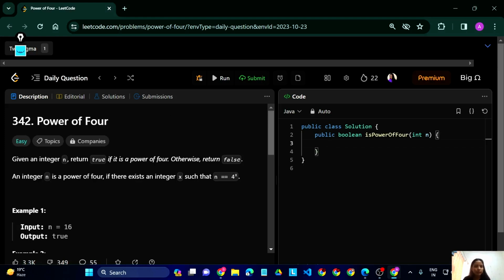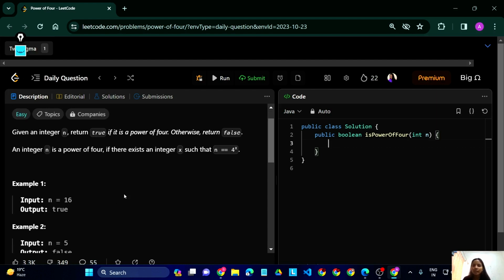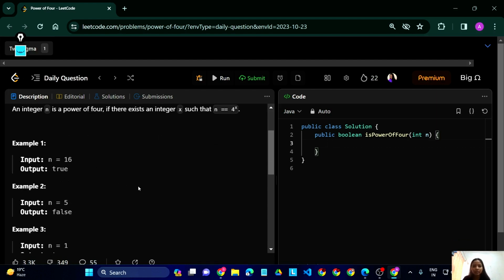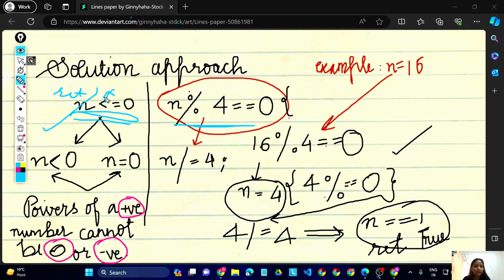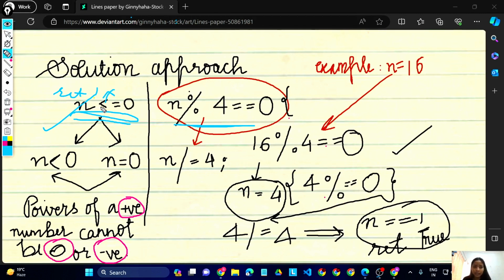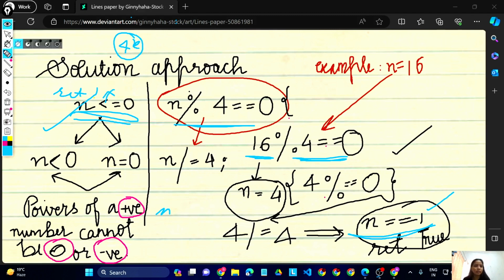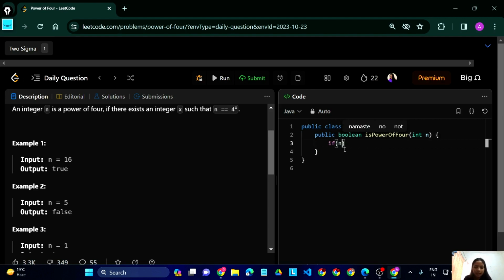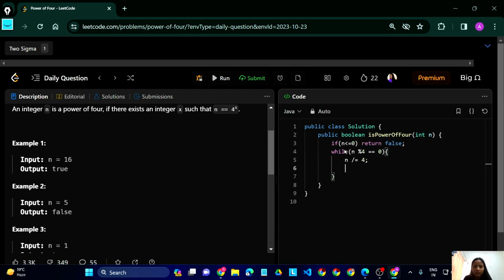Power of Four - LeetCode 342 - Java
🚀 Welcome to another exciting tutorial! In this video, we'll dive into the fascinating world of determining whether a given number is a power of four. 🚀

🔍 Problem Description:
Today's challenge involves writing a Java program that identifies if a given integer is a power of four. We'll dissect this problem and guide you through the process step by step.

⏳ Timestamps:

00:00 - Introduction to the Power of Four problem
00:27 - Drawing Example
01:46 - Implementation

Your support means the world to us. Let's dive in and conquer this coding challenge together! 💪🖥️